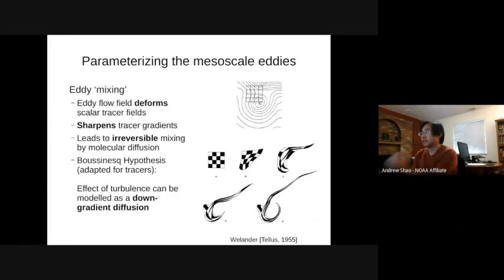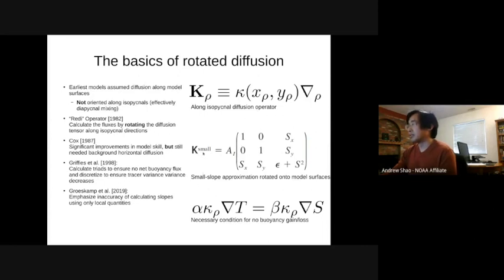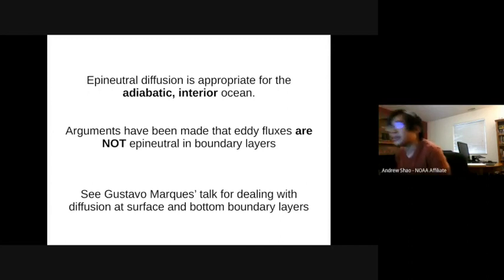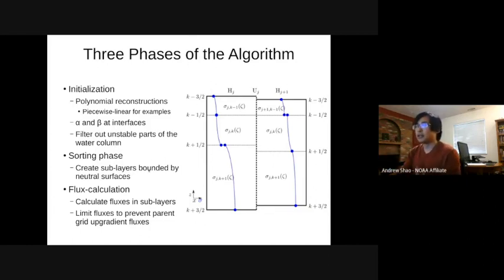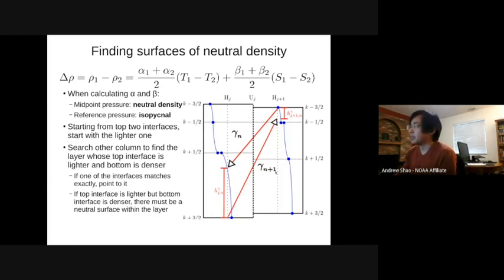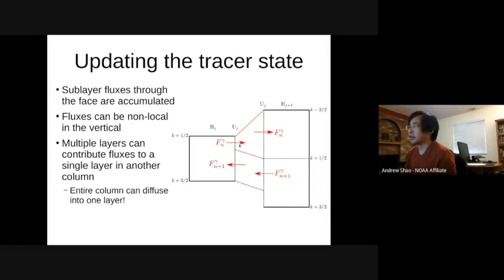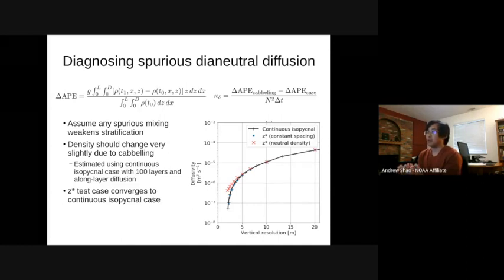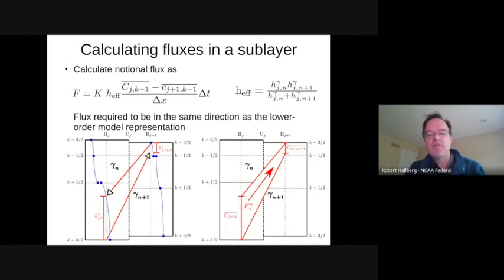Andrew Shao 2020 05 11